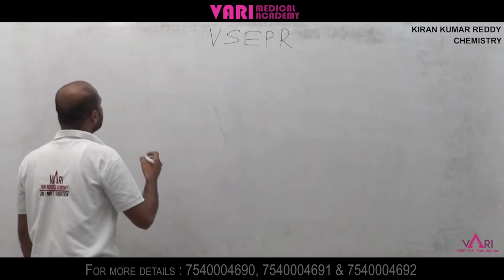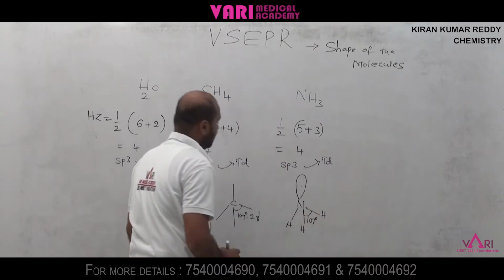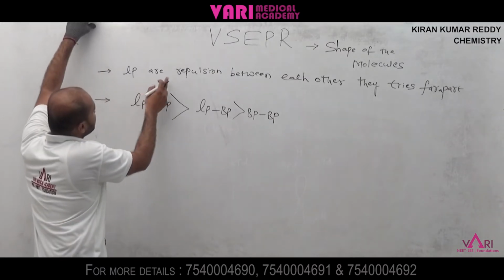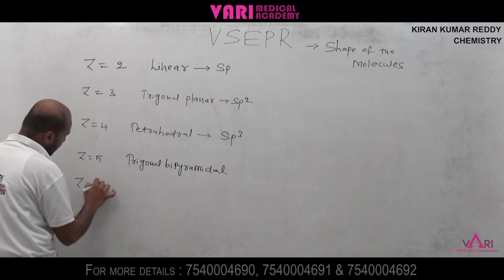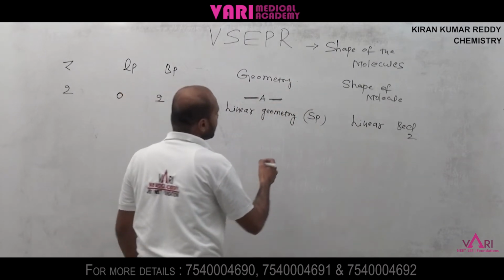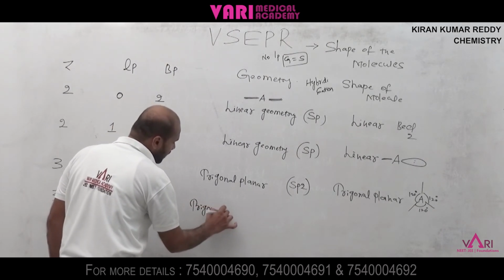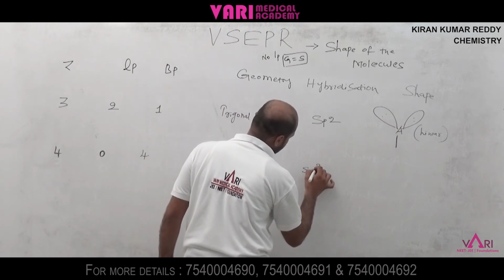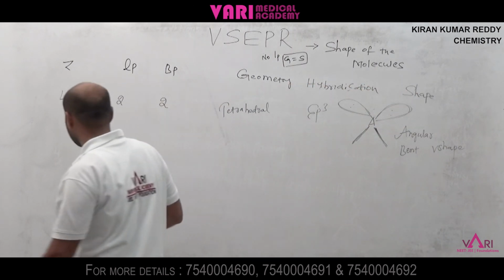VSEPR Theory | Chemistry | NEET | NEET 2023 | JEE | Best NEET Coaching | Kiran Kumar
Vari Medical Academy Faculty Kiran Kumar Reddy Explains VSEPR Theory in Chemistry for NEET and JEE Aspirants.

Vari medical academy is helping students how to prepare for the NEET exam, and how to get high marks in certain periods along with providing free classes and study materials.